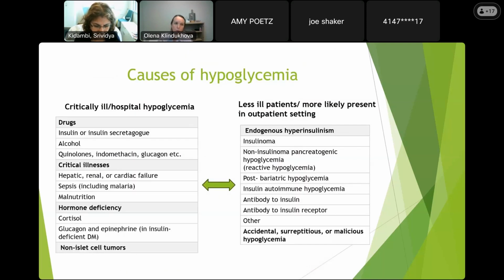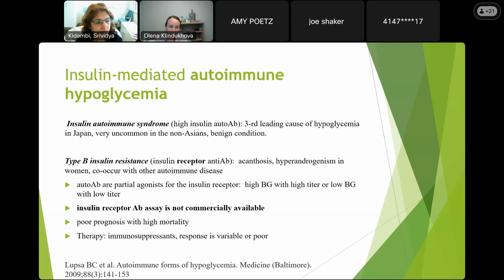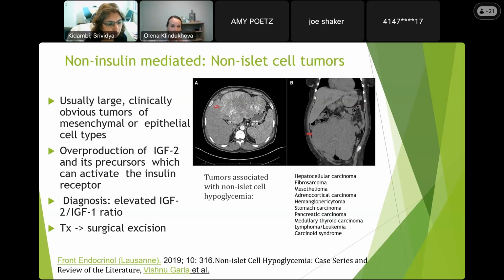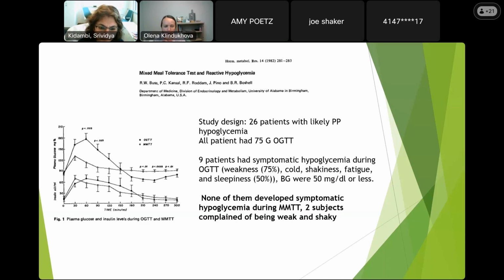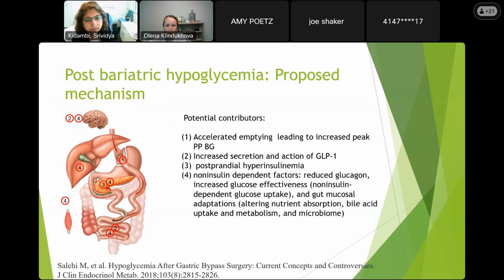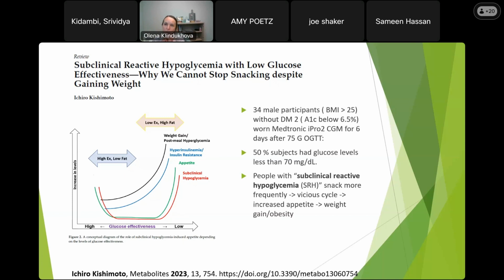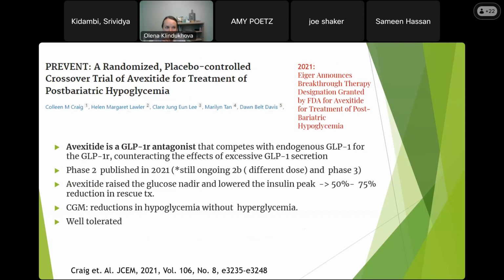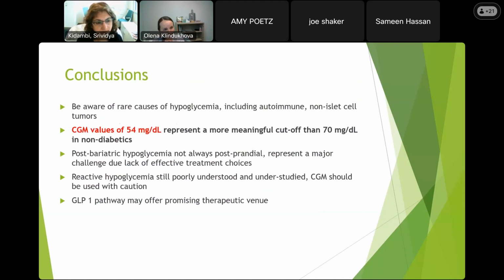Non-diabetic Hypoglycemia: New Technologies, Same Challenges